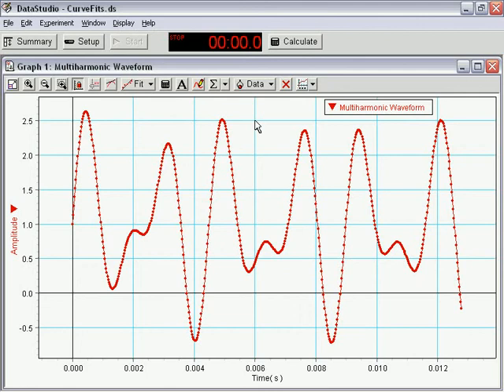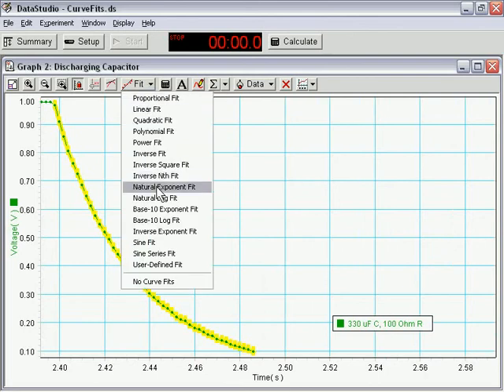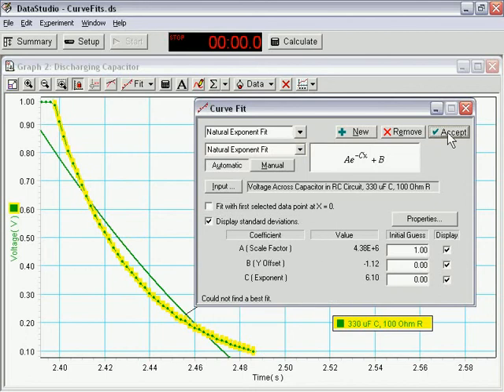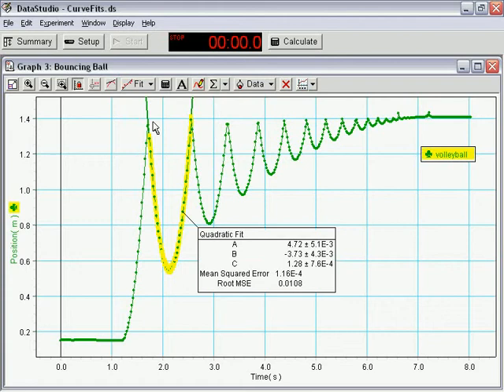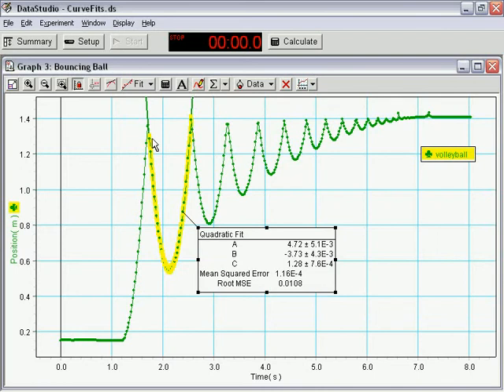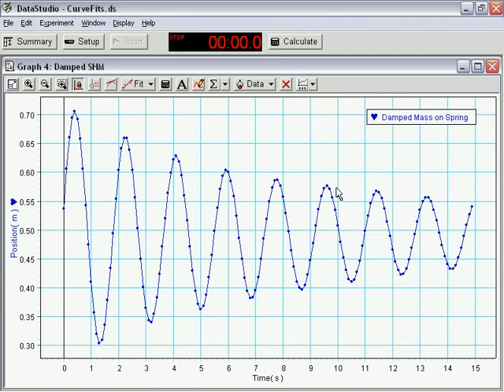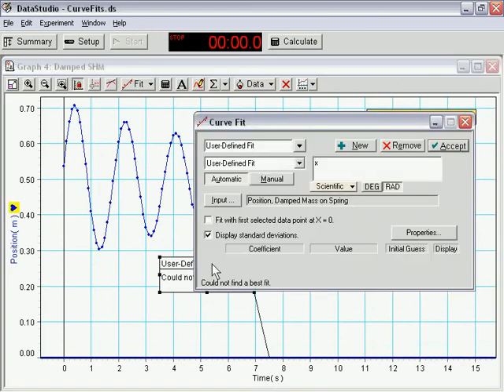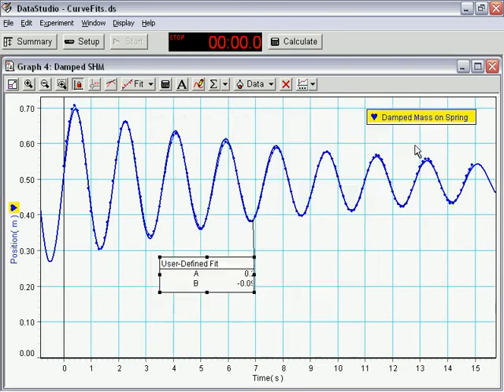DataStudio: Regresión Avanzada y Modelización de Fenómenos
Cómo aprovechar las funciones avanzadas de regresión matemática del software DataStudio para modelizar fenómenos naturales no triviales a partir de conjuntos de datos experimentales.

Se incluye un ejemplo de modelización que busca automáticamente los coeficientes de ajuste entre un movimiento armónico amortiguado y una  función arbitraria definida por el usuario .